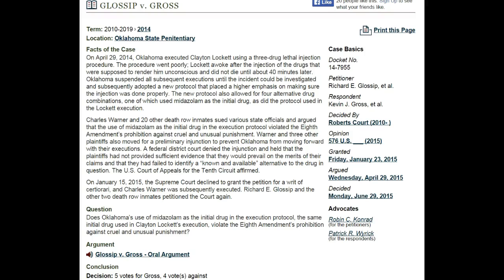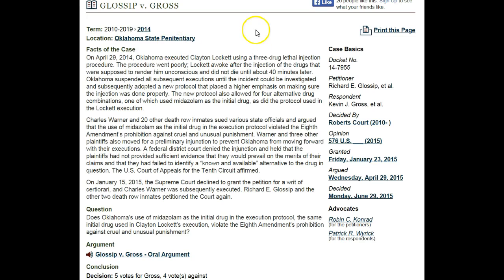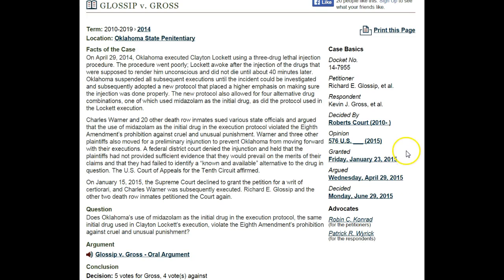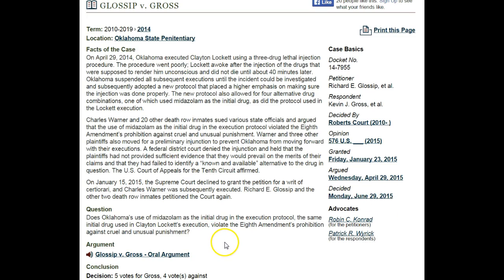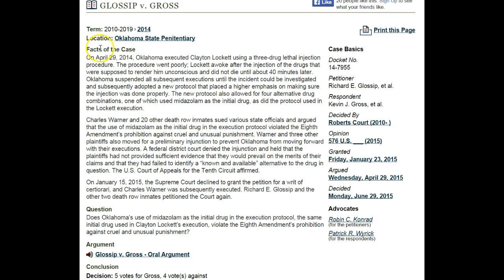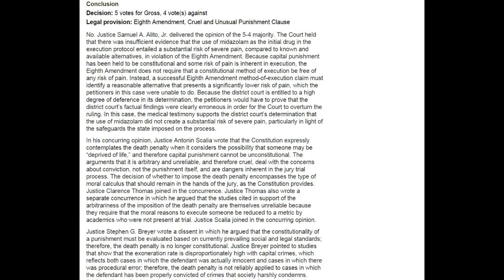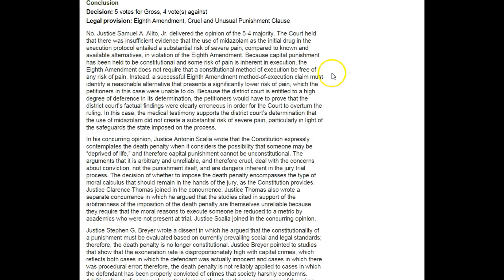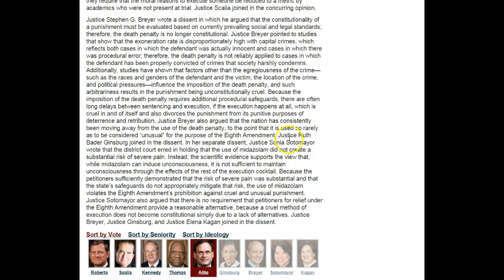Glossip v. Gross (2014)